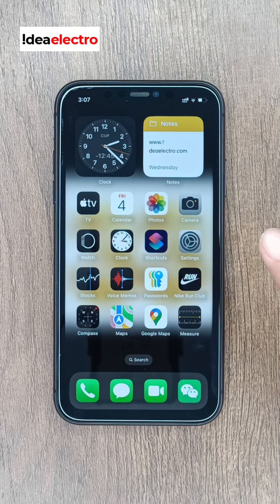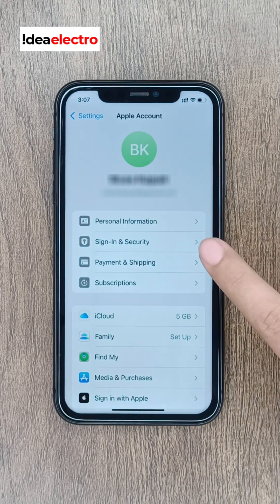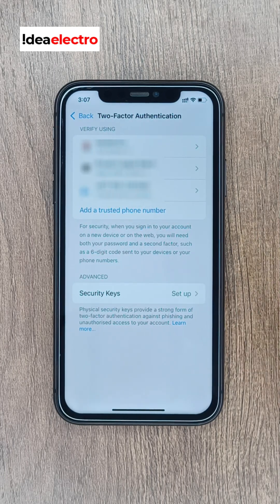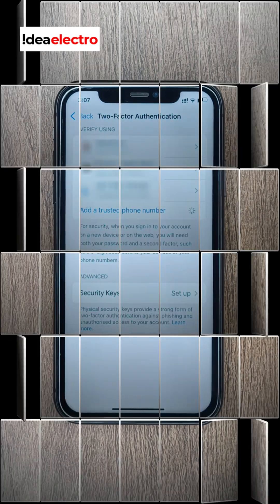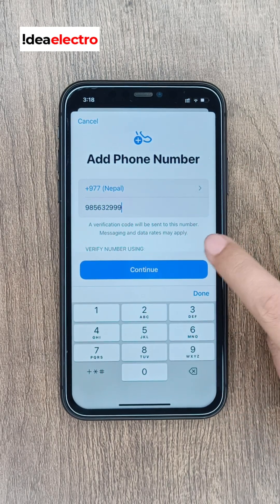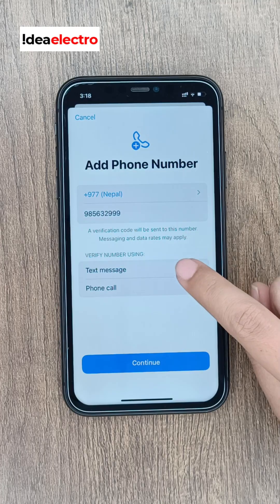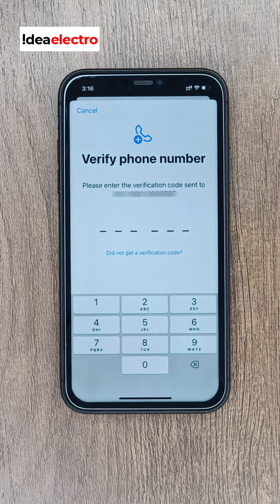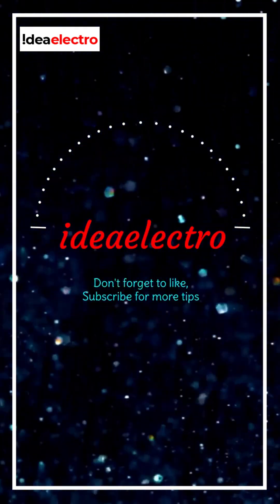How to Turn On Two-Factor Authentication (2FA) on iPhone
n today’s digital world, keeping your personal information secure has never been more critical. Your iPhone stores sensitive information, from your messages and photos to financial details and passwords. This makes it essential to take extra precautions to protect your device and the accounts linked to it. One of the most effective security methods available is Two-Factor Authentication (2FA). This article explains what 2FA is and provides a straightforward guide to enabling it on your iPhone.